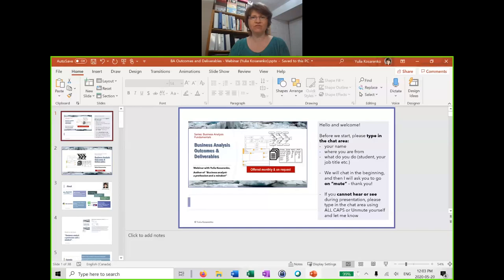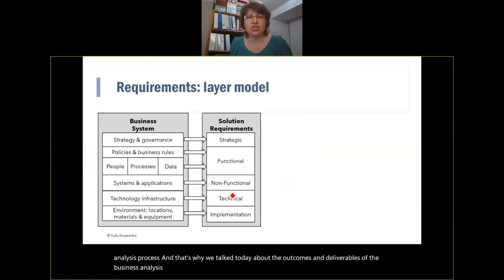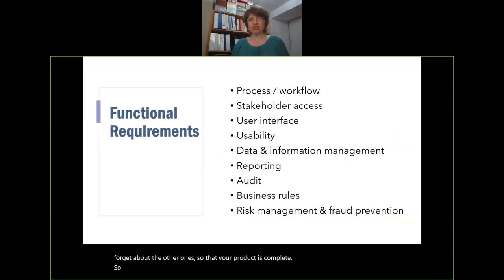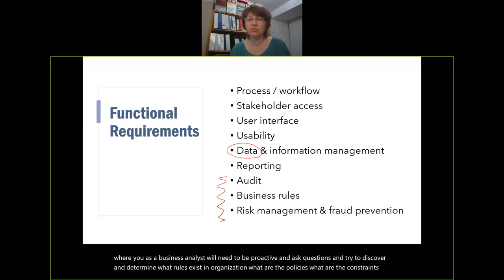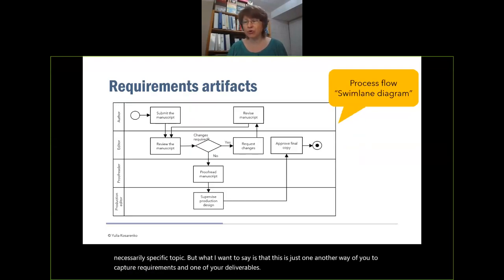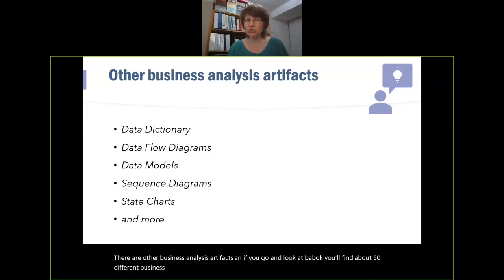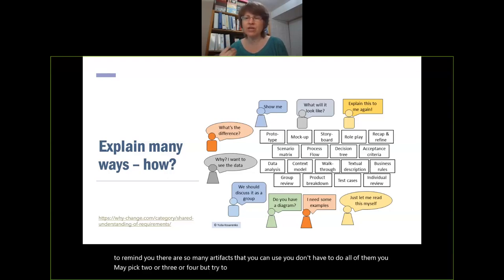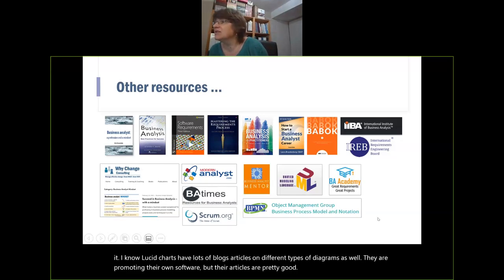Business analysis outcomes & deliverables - webinar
Go to REMASTERED VERSION A full (unedited) recording of the May 20, 2020 webinar with Yulia Kosarenko. We review the main outcomes of business analysis, artifacts that can be used to capture requirements, and business analysis tools & techniques you can use.

for the newly remastered version with better audio.